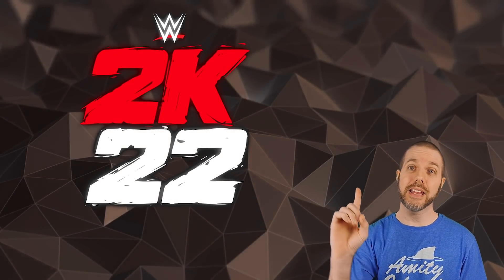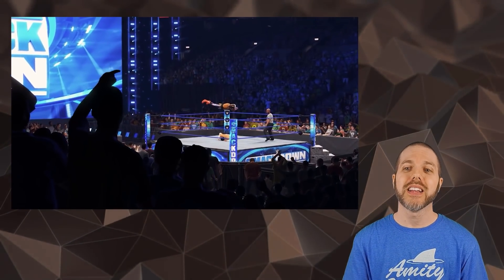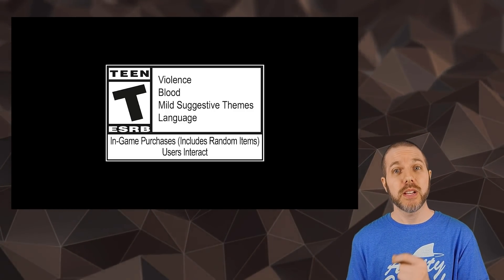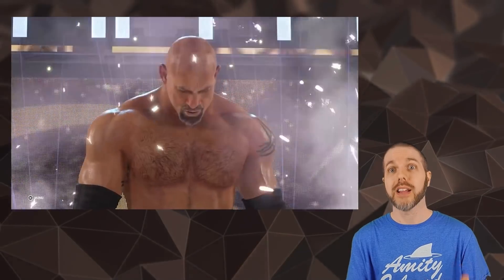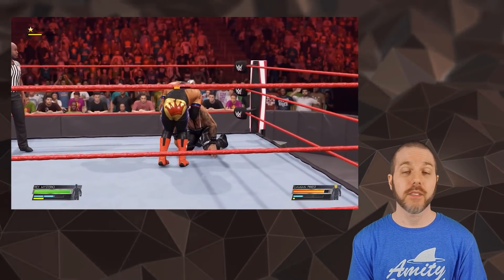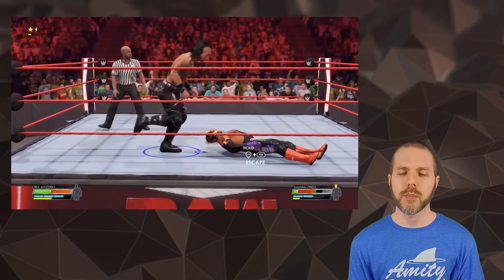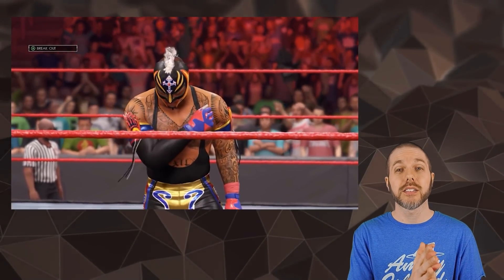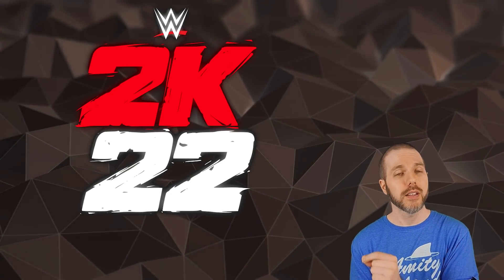my thoughts on the WWE 2K22 gameplay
Actual gameplay was the only thing that would have gotten me off vacation to do a video.